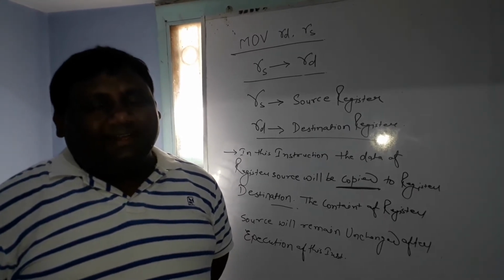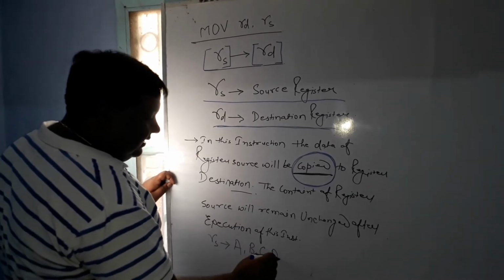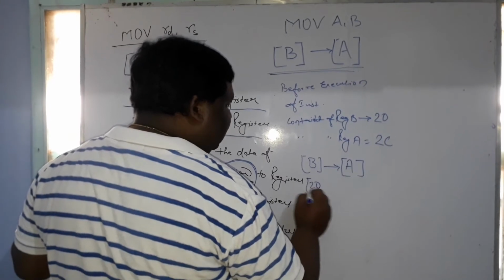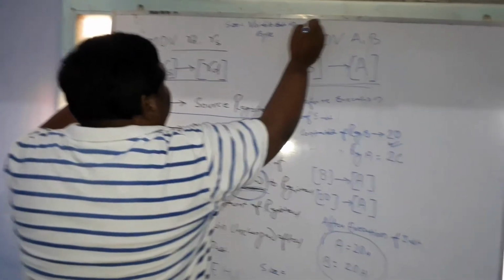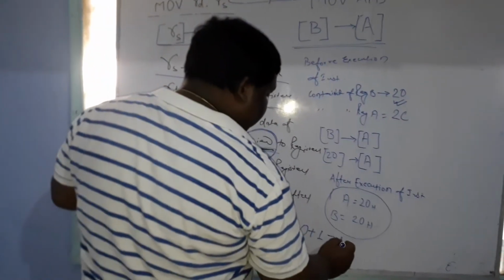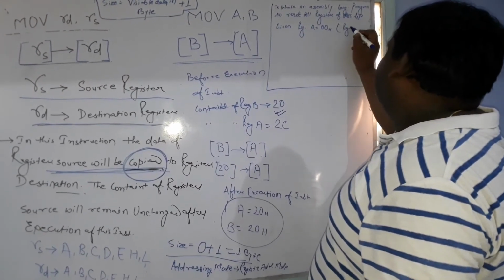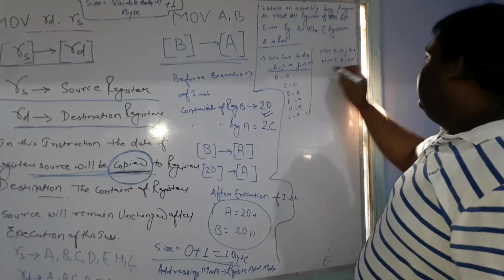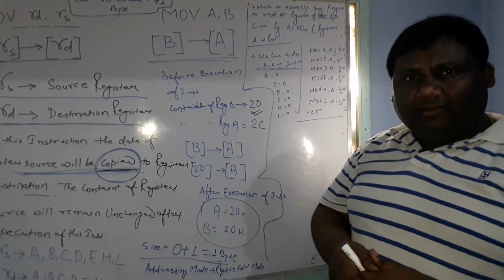8085 Microprocessor Instruction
MOV rd, rs
Discussion,  Description,  Example, Program